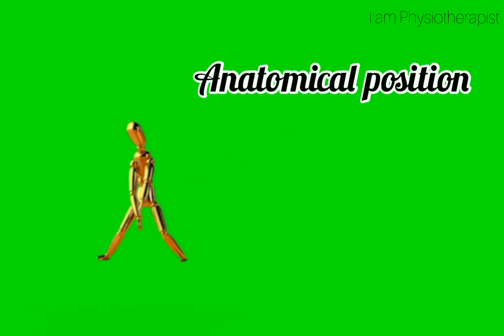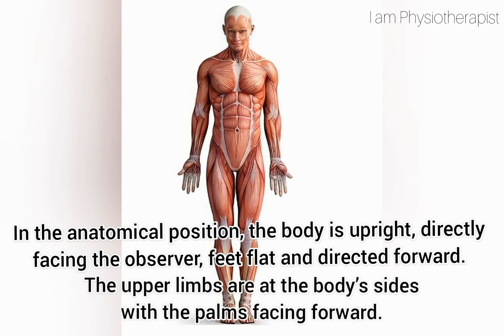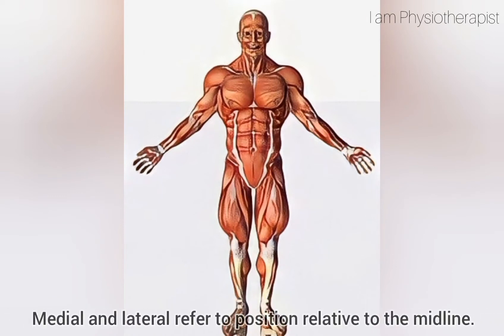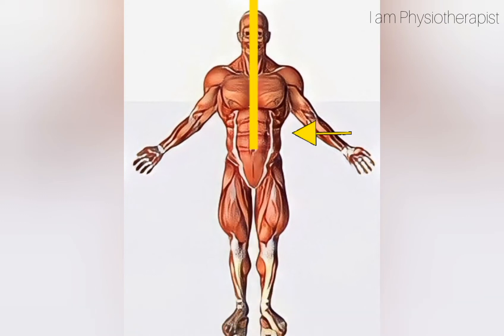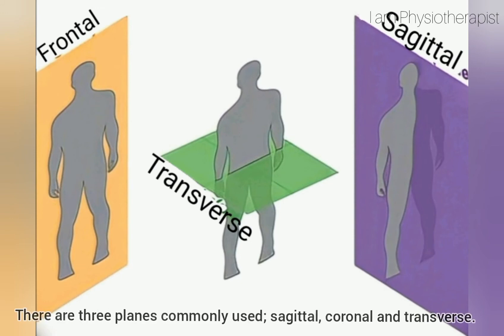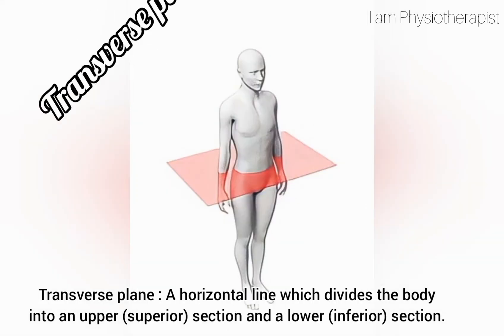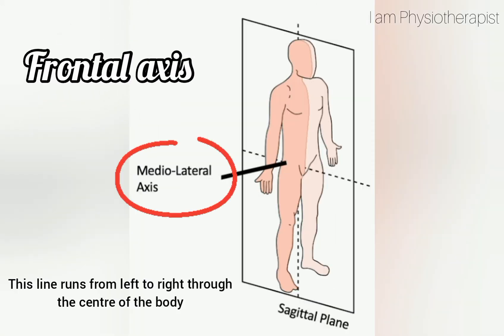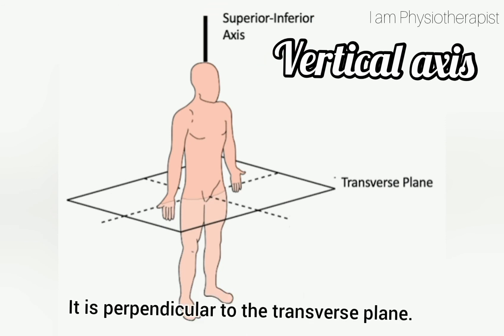Anatomical position - Directional terms | Body planes and axis | Animation - Planes Axes of movement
Anatomical position and directional terms | Body planes and axis - 3d Animation - Anatomical terms | Frontal , Sagittal , Transverse planes of motion | Planes Axes of movement

Anatomical planes of the body
Anatomical position and directional terms
Anatomical terms
Anatomical terminology
Anatomical planes
Anatomical positions
Anatomical terms of movement
Anatomical planes and positions
Anatomical planes and directions
Anatomical planes animation
Anatomical planes and axes
Anatomical planes and axis
Anatomical terms and planes
Anatomical planes and movements
Planes and axis
Planes and axes
Anatomical terms human body planes
Human body planes and sections
I am physiotherapist
Physiotherapist
Physiotherapy